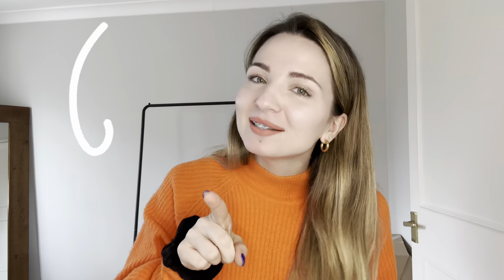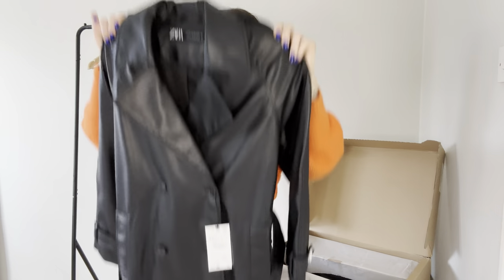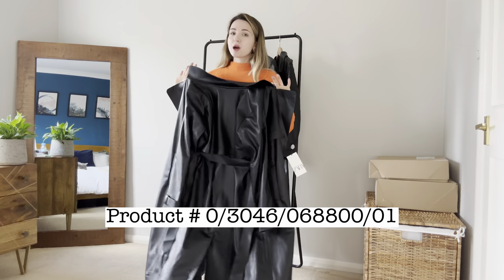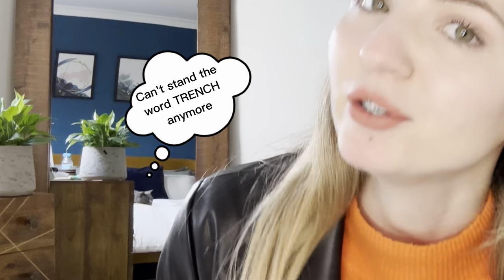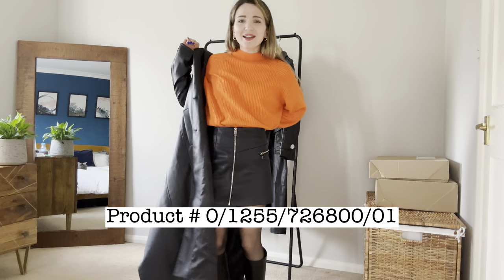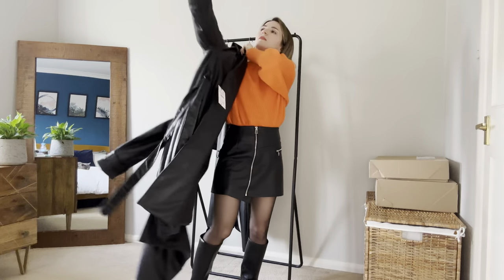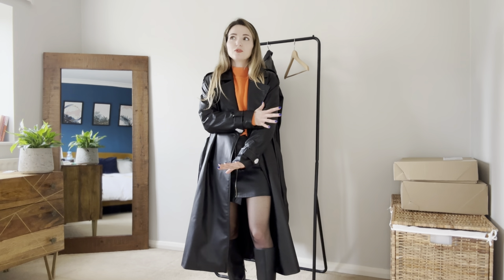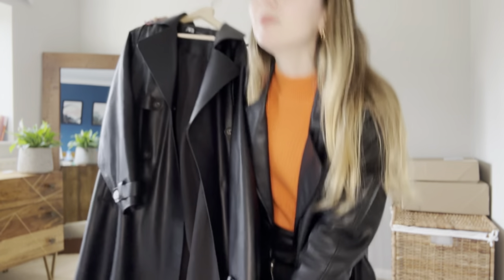Unboxing ZARA. Must have pieces for this spring season. Can you guess what's inside?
Unboxing new delivery from ZARA. 3 pieces - different styles.
Which one would you keep?